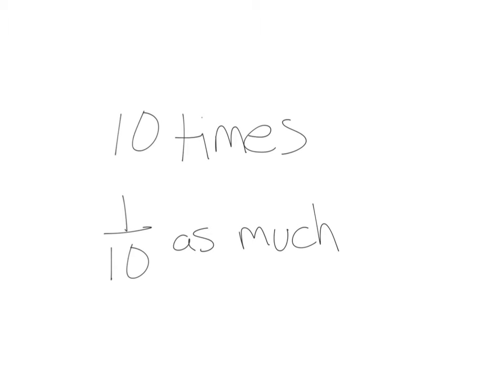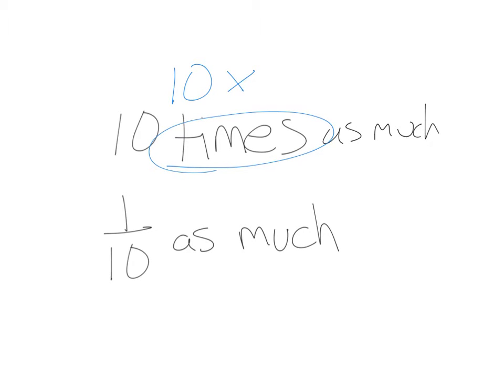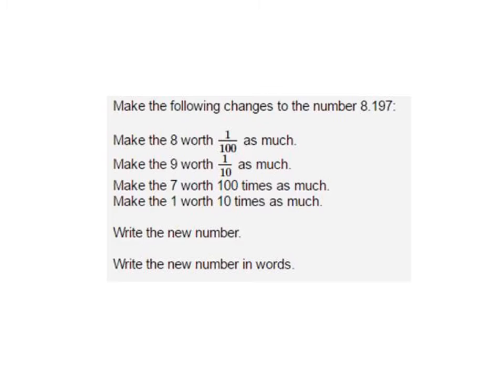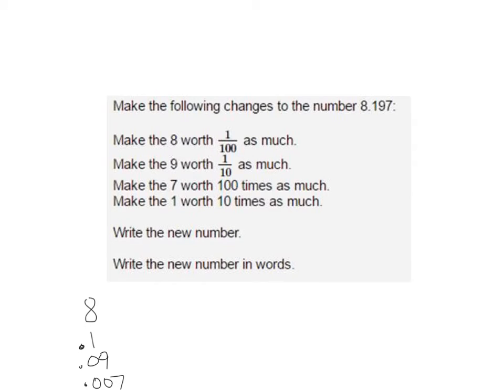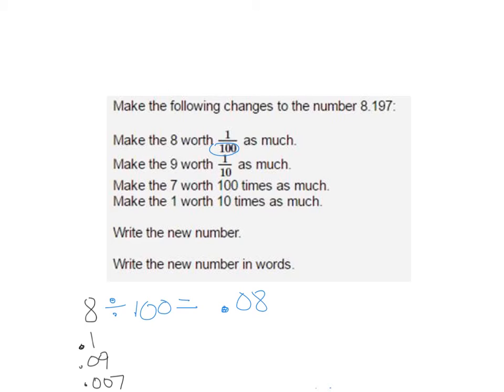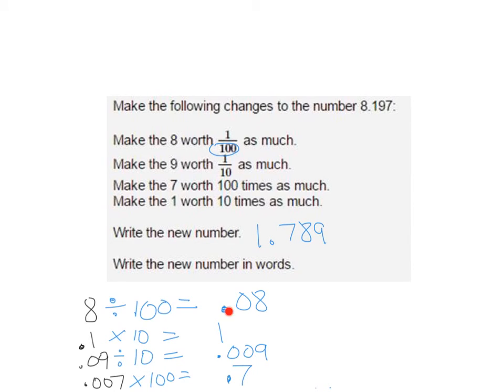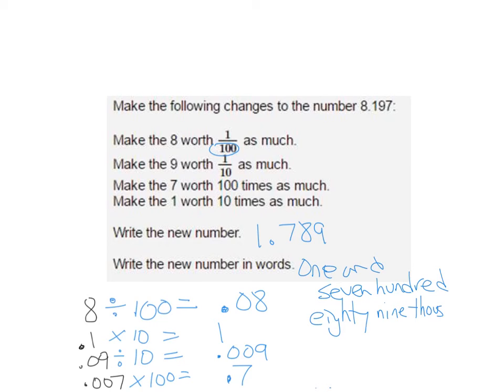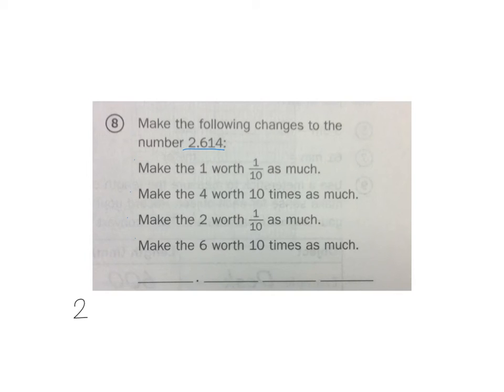change numbers powers of 10